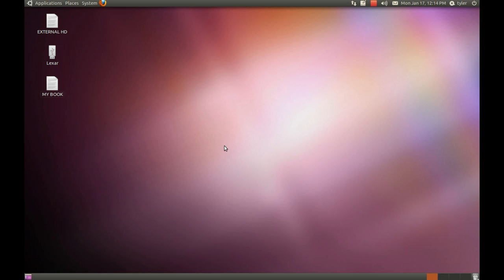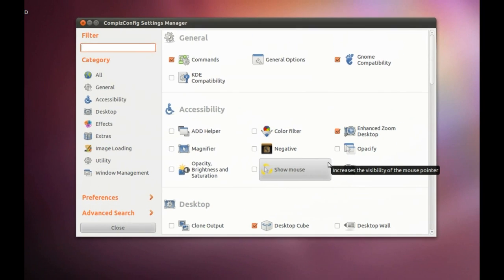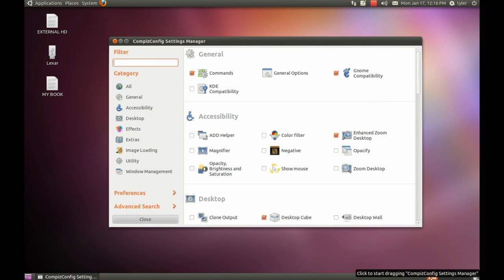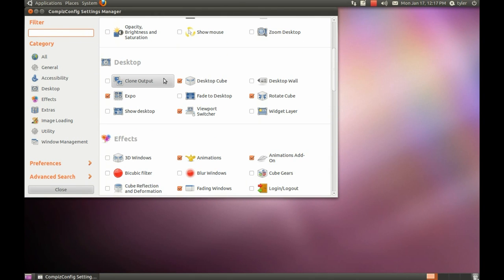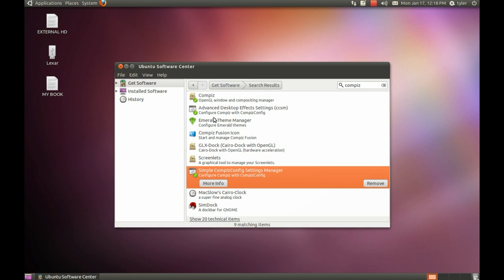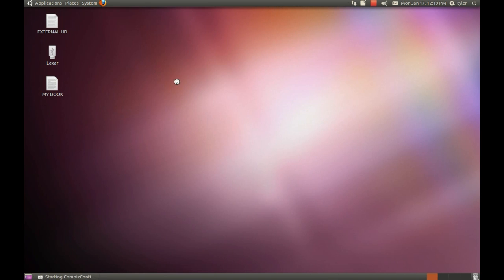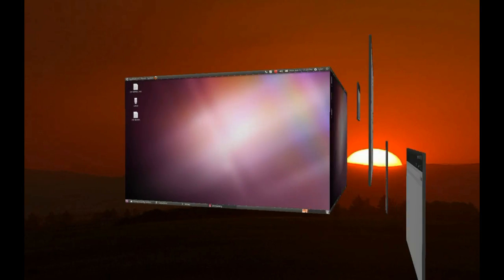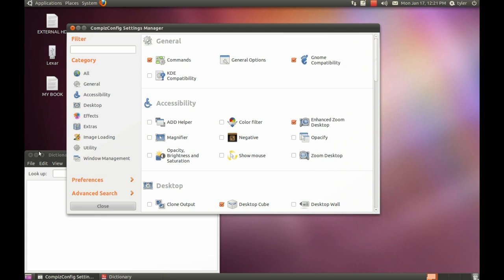WoT - Ubuntu Exploring Compiz Effects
Today I show you the effects that you can have with the Compiz Config Setting Manager. It's pretty neat so be sure to watch.

This is our first video we are uploading to be HD (depending on the difference will determine if we do it again)